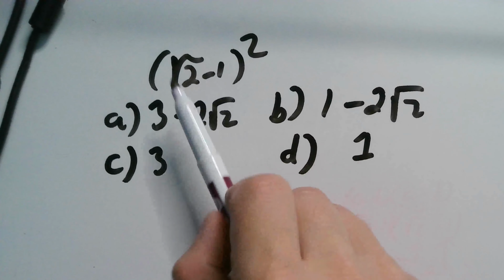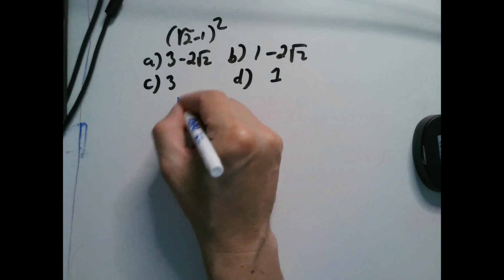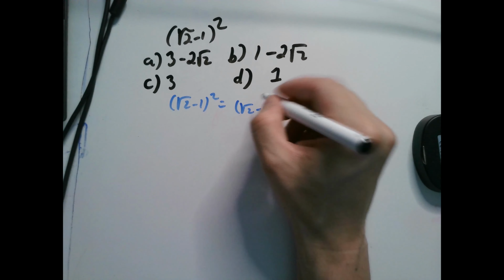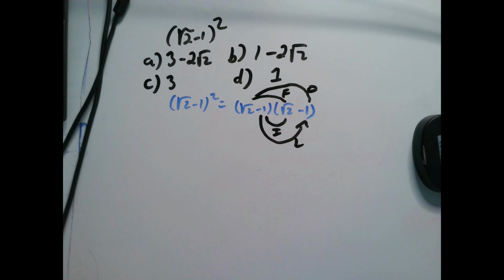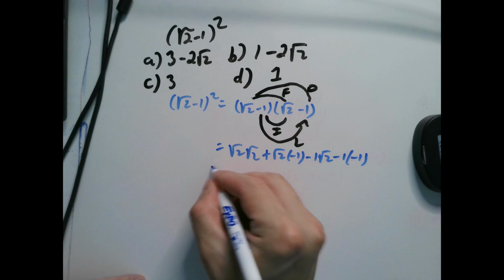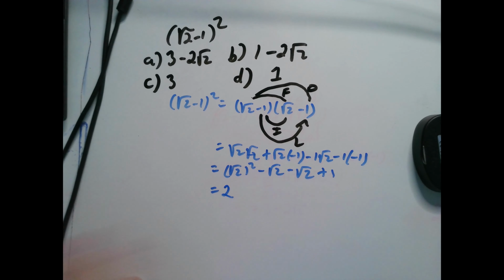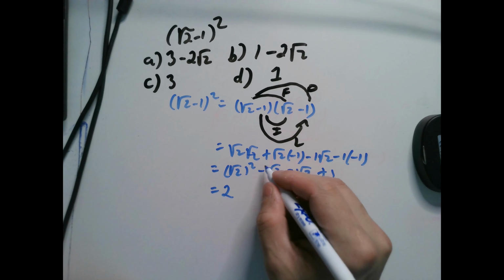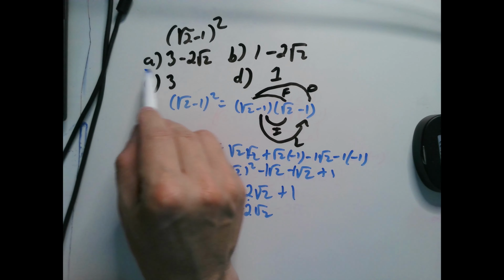Math Quiz: Can You Simplify (√2 - 1)² ?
Think you've mastered square roots? Put your algebra skills to the test with this quick quiz video! We challenge you to simplify the expression (√2 - 1)².

This video is perfect for students practicing algebra, math enthusiasts, or anyone looking for a fun mental workout. Hit pause, solve the problem, and then play to check your answer and see a step-by-step solution.

Are you up for the challenge?